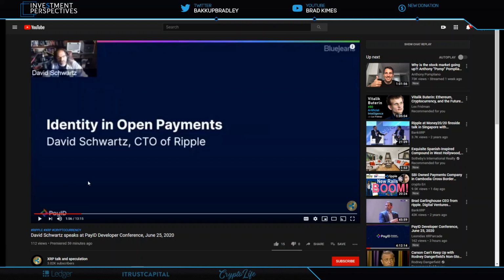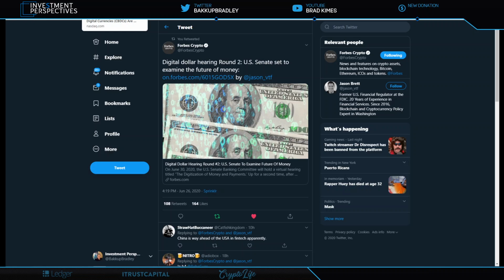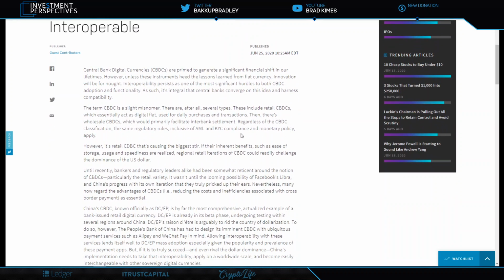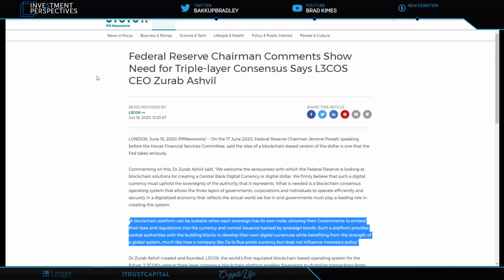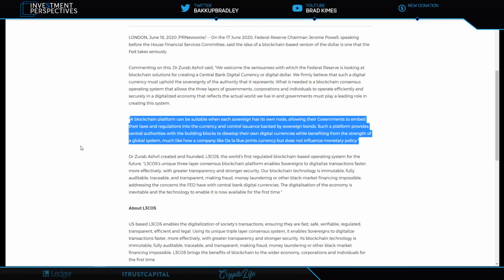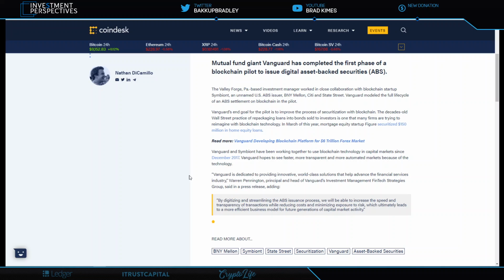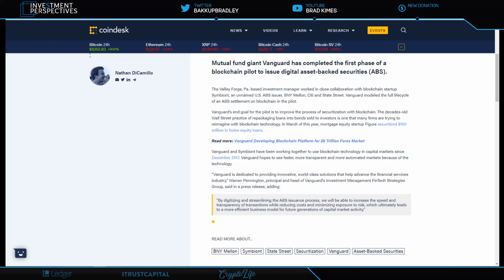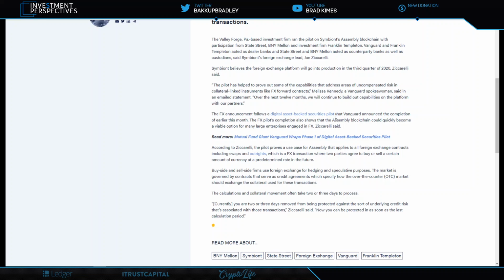Ripple/XRP-David Schwartz Talks PayID,Digital Dollar Just Got Some Competition,Vanguard Goes Live Q3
Open A Caleb & Brown Account (Institutional Custody & Personal Rep)

Become An Official Member Of The Freedom Zone

Glint-Buy,save and spend real gold and US dollars,digitally with Glint

CODE:DPV50

Flare Naming Service:Early Launch Reservation
.FLR Domain Names/Payment Pointer